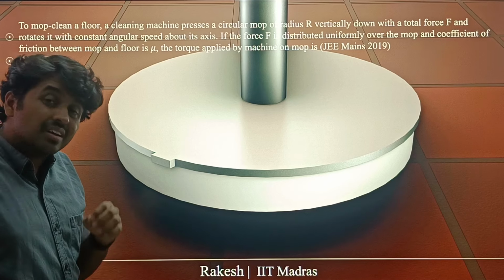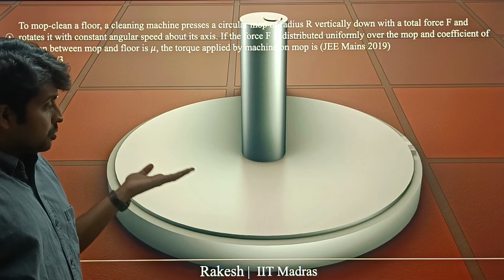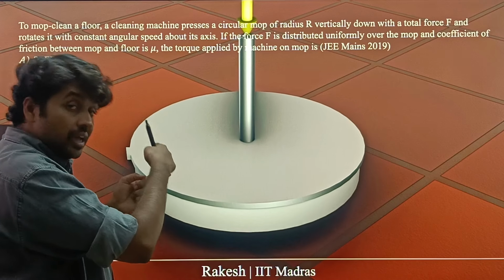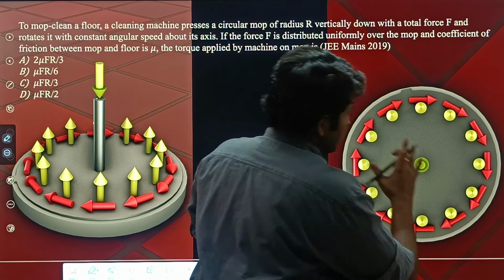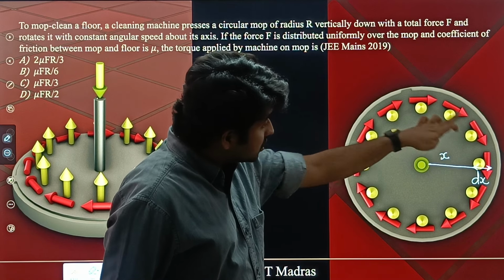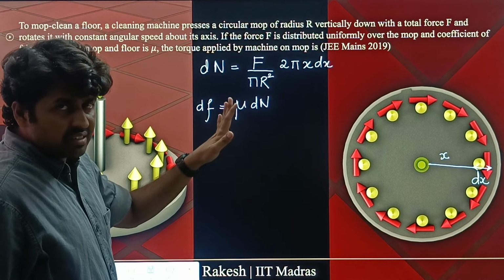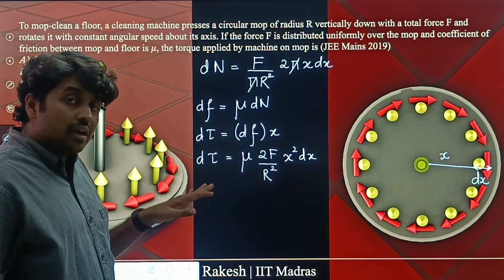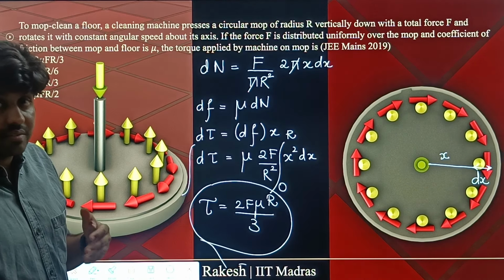JEE Mains 2019’s Most Confusing Physics Question | Visualized Like Never Before!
0:00 Analyse Qn
1:20 Visualise FBD
1:58 Solve for Torque

This is *the most visually confusing* Physics question from **JEE Mains 2019** — and today, we're cracking it with 3D intuition.

Why does the answer come out to **2μFR/3**? What’s really happening when torque is distributed on a rotating surface?

If you’ve ever struggled to picture **rotation, torque, friction** or got confused in questions like:
- "Torque on a rotating mop"
- "Uniform friction and distributed force"
- "Why is the torque 2μFR/3 and not μFR/2?"

…this video is your answer.

🎯 **Concept Covered:**
• JEE Mains 2019 – Rotation
• Torque by friction (Distributed)
• Visualization-based Physics
• 2μFR/3 Explained step-by-step

🧠 Taught by Rakesh (IIT Madras | 9 yrs of JEE Physics)

To mop-clean a floor, a cleaning machine presses a circular mop of radius R vertically down with a total force F and rotates it with constant angular speed about its axis. If the force F is distributed uniformly over the mop and coefficient of friction between mop and floor is 𝜇, the torque applied by machine on mop is (JEE Mains 2019)
2𝜇FR/3
𝜇"FR/6"
𝜇"FR/3"
𝜇FR/2